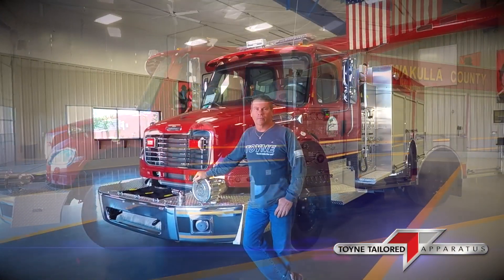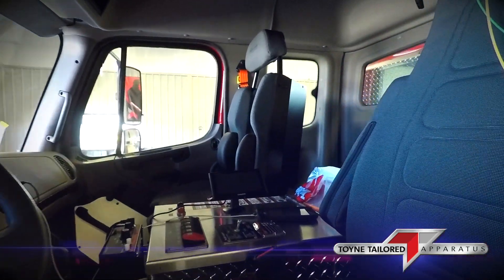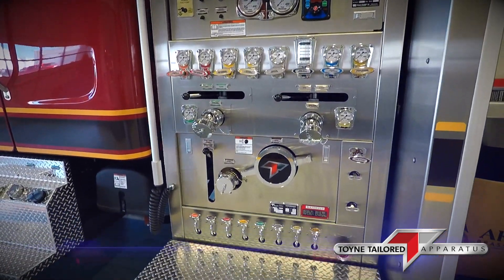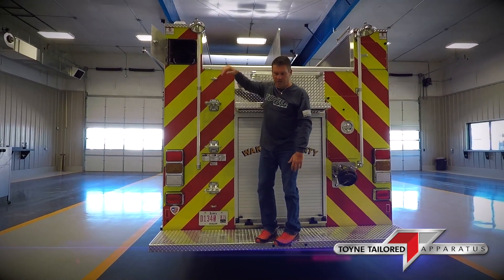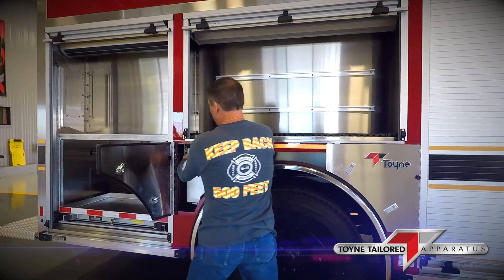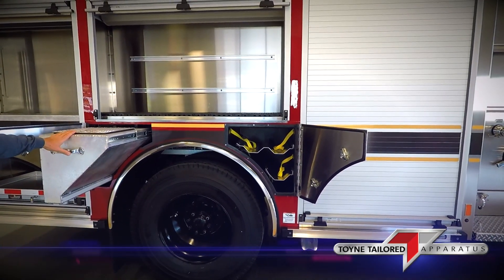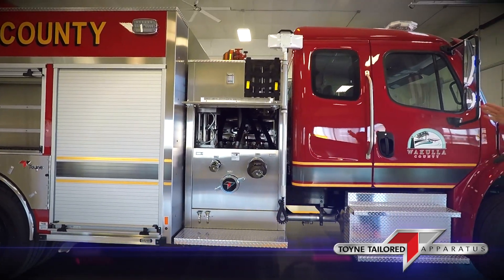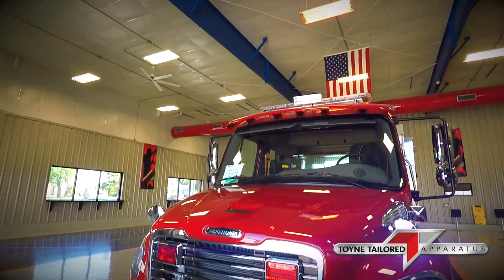Toyne Pumper, Crawfordville, Florida - Walkaround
Royce Horton with Tactical Fire takes you through a walkaround with Wakulla County Fire/Rescues new, Toyne Pumper.

BODY:
• Bolted Painted Stainless Steel Body
• ROM Roll-Up Doors
• Rear Slide-In Ladder and Pike Pole Storage
• Rear Upper Body Slide-In Hard Suction Storage
• Storage for 6 SCBA Bottles in Wheel Well
• Slide-out Floor Dry Compartment in Wheel Well
• Toyne Custom Slide Out Shelving
• Toyne Custom Swing Out Toolboard

CHASSIS:
• Freightliner M2 106 2 Door Ext. Cab
• Cummins ISL9 350 HP Engine
• 3000 EVS Transmission
• Custom Lettering and Striping
• Front Mounted Tow Hooks

TANK:
• UPF 1250 Gallon Tank
• ICI SL Plus Tank Gauge

PUMP:
• Waterous CS 1250 GPM Pump
• Fire Research Pump Boss Pressure Governor
• Akron Hi-Riser 3433 Monitor
• Left side: (2) 2.5" Discharges 2.5" Intake Master Intake
• Right side: 2.5" Discharge 4" Discharge Master Intake
• (2) 1.75" Crosslays
• Front Bumper Hosewell with 1.75" Discharge
• Rear 2.5" Discharge
• Rear 3" Direct Tank Fill

ELECTRICAL:
• FRC LED Brow Light
• Fire Research Telescoping Lights
• Code 3 Warning Lighting
• Whelen M9 LED Scene Lighting
• ILI LED Strip Compartment Lighting